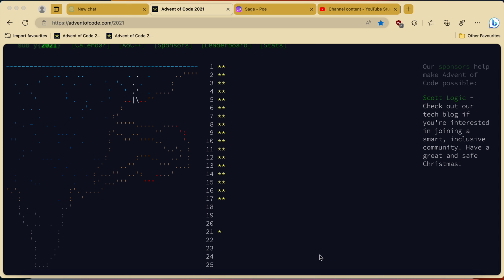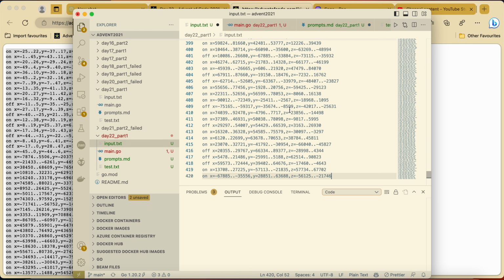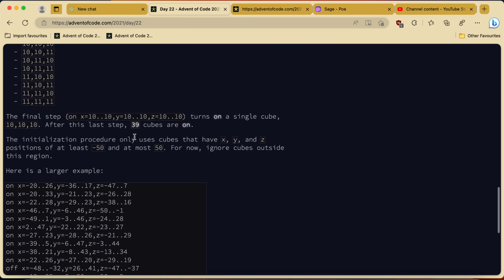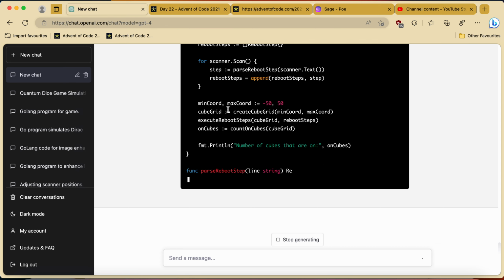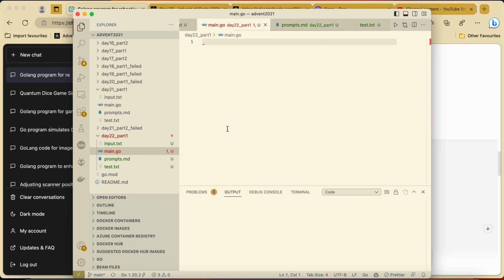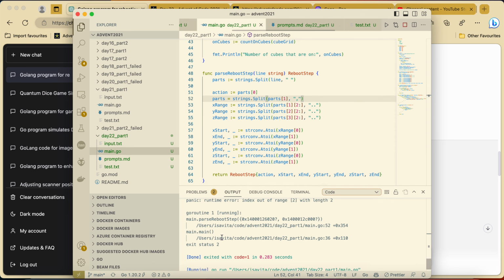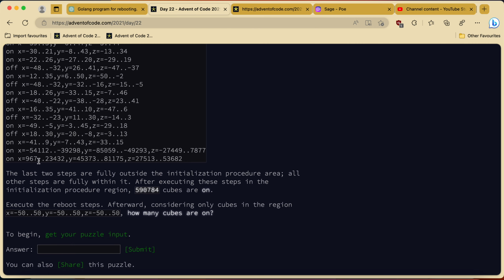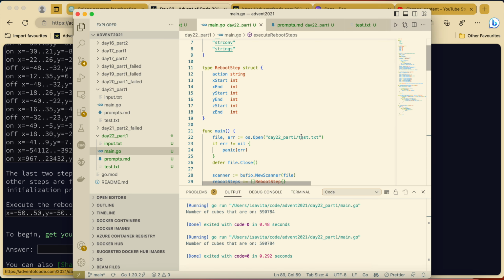Advent of Code 2021 - Day 22, Part 1 | GPT-4 and Bing